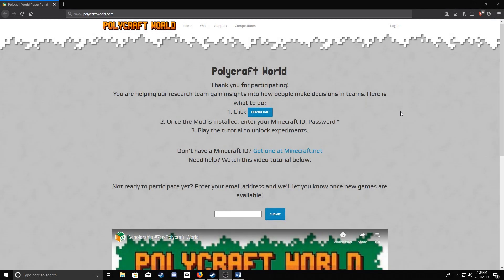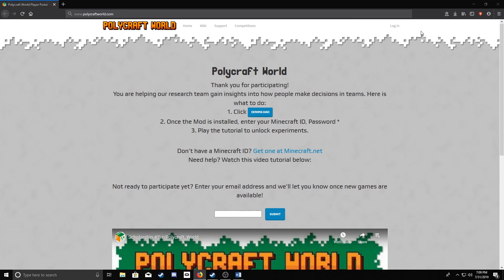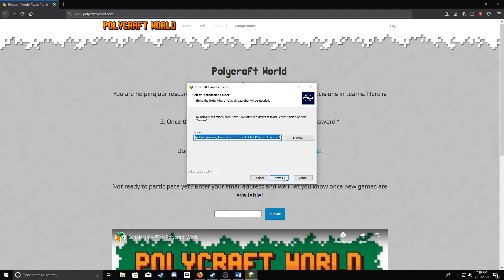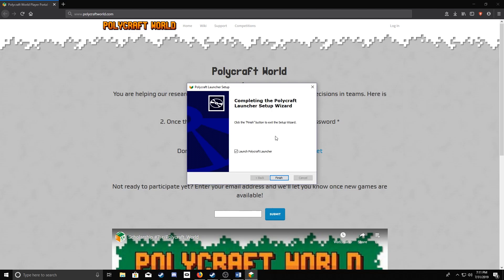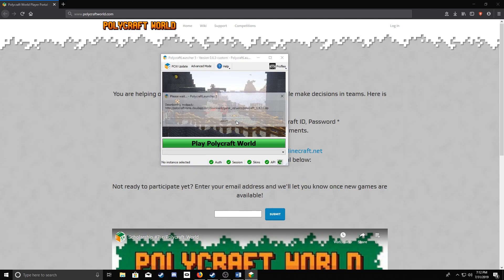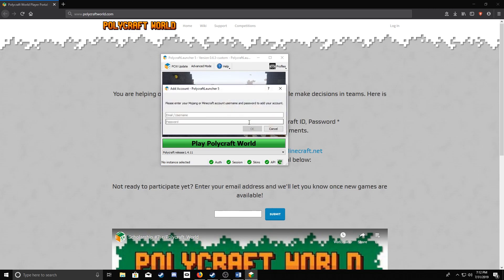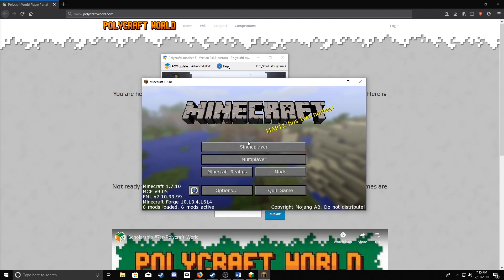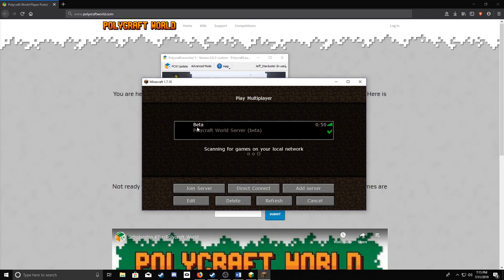Experiments Installation Tutorial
vvvvv  Follow the links below to download the mod and try it for yourself!   vvvvv